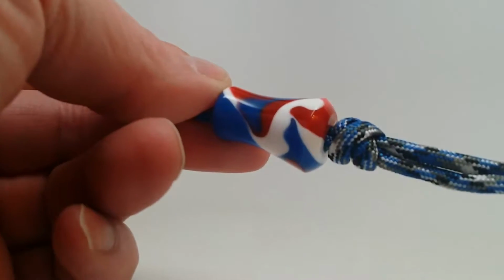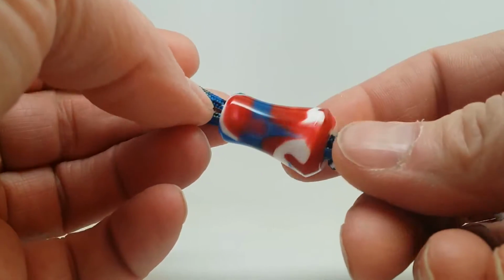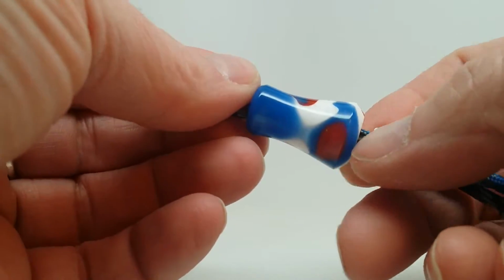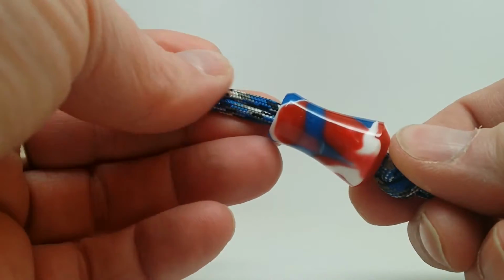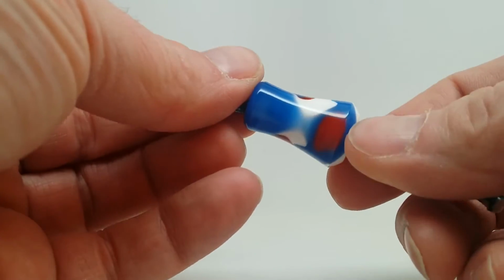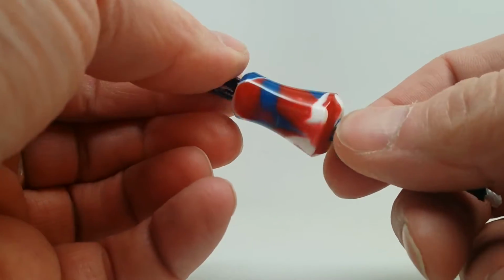EDC Acrylic Lanyard and 550 Paracord Beads. Hand Turned Red White & Blue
These handmade beads can be used for zipper pulls, 550 cord decorations and jewelry.
Dimensions;
length - 1 1/8"
Width - 5/8"
Hole ID - 1/4"
Made in USA